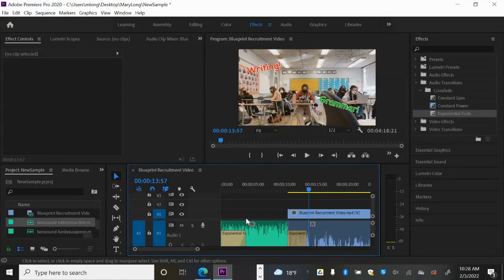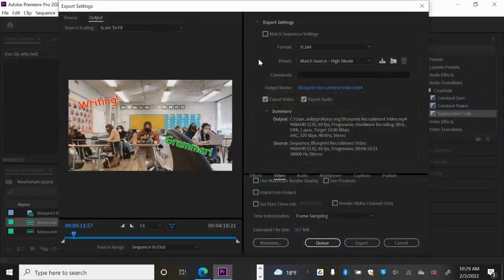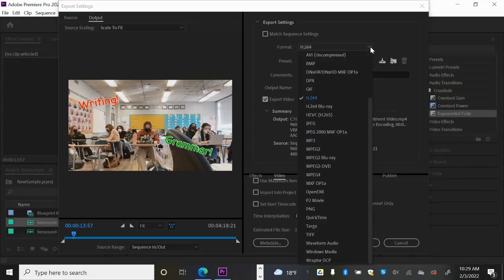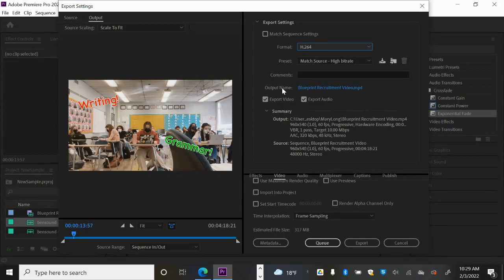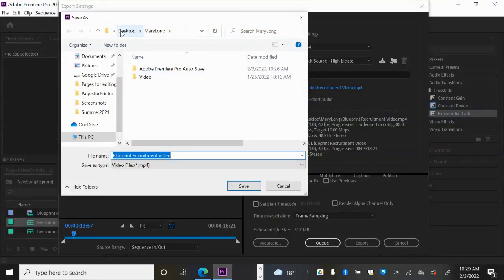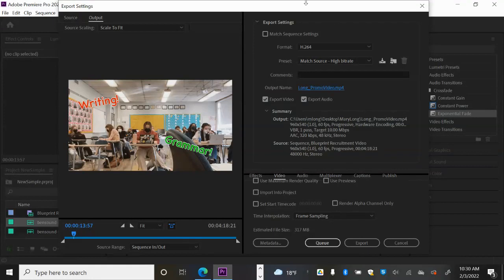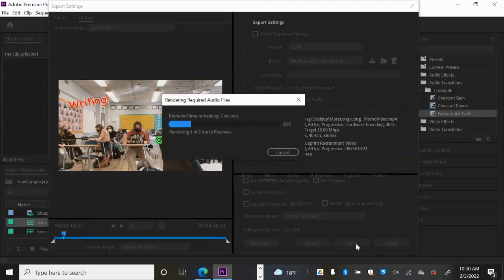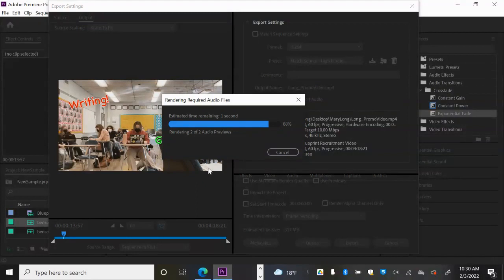Exporting final video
For Adobe Premiere Pro